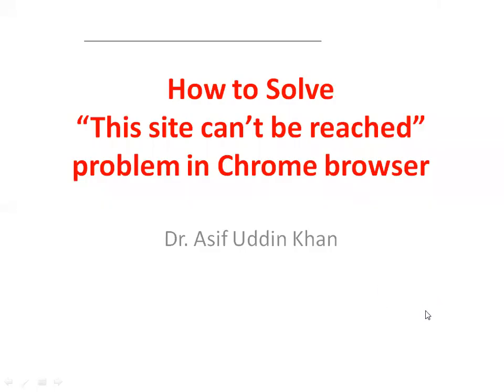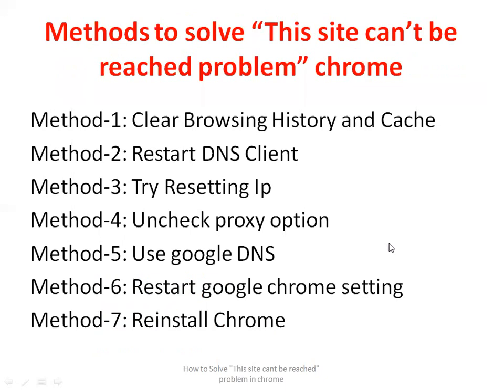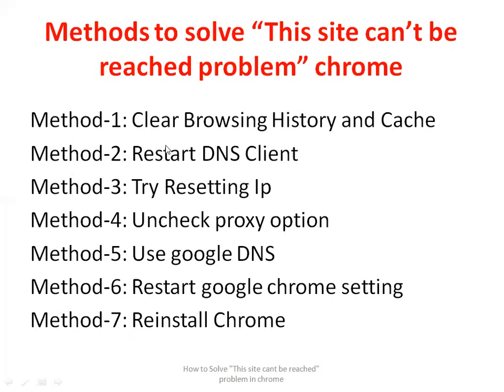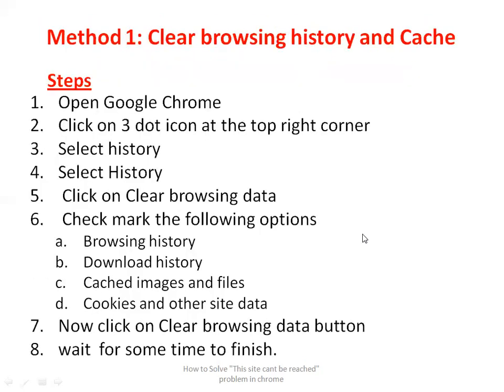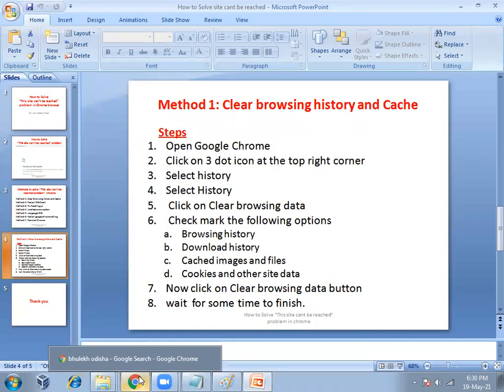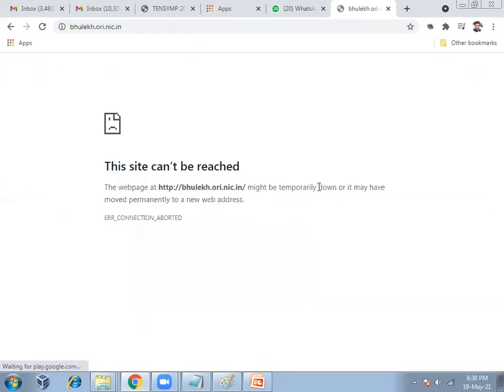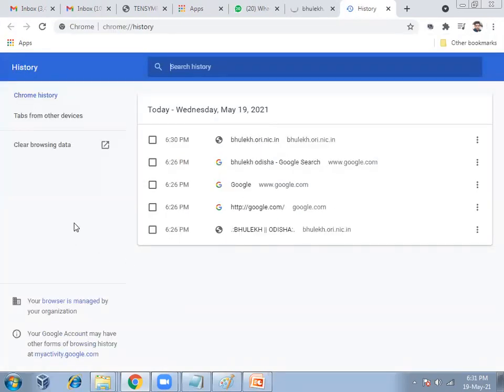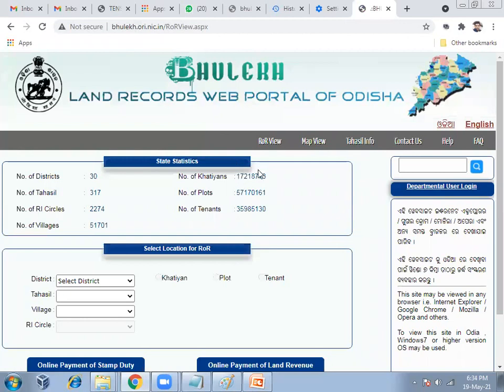How to Solve "This site can’t be reached” problem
7 Methods
Method-1: Clear Browsing History and Cache
Method-2: Try Resetting Ip
Method-3: Restart DNS Client
Method-4: Uncheck proxy option
Method-5: Restart google chrome setting
Method-6: Use google DNS
Method-7: Reinstall Chrome

Method-1: Clear Browsing History and Cache Data
Steps
Open Google Chrome browser
Then Click on 3 dot icon at the top right corner of the page.
The Select history.
Again Select History.
Then Click on Clear browsing data.
Then Check mark the following options
            -Browsing history
            -Download history
            -Cached images and files
            -Cookies and other site data
Then click on Clear browsing data button.
Then wait  for some time to finish.